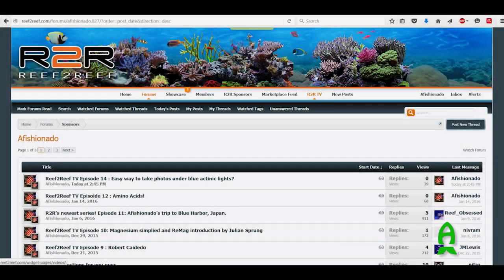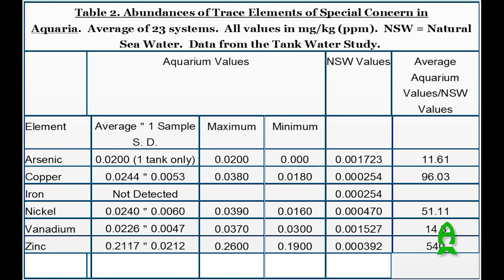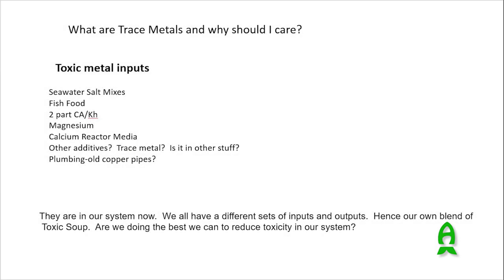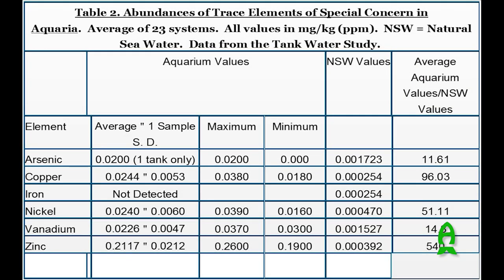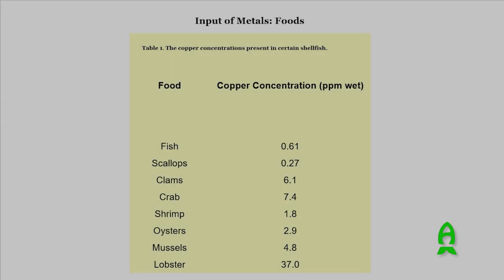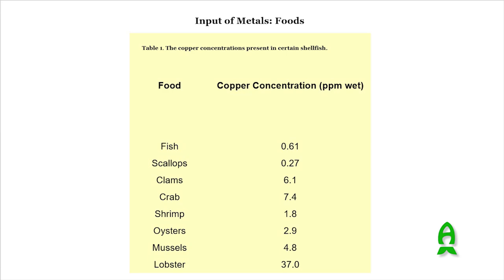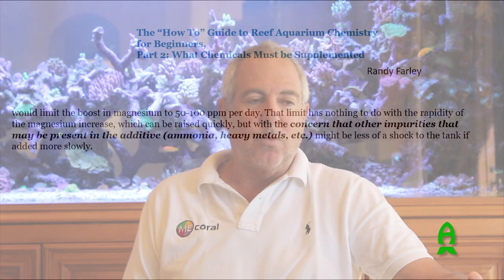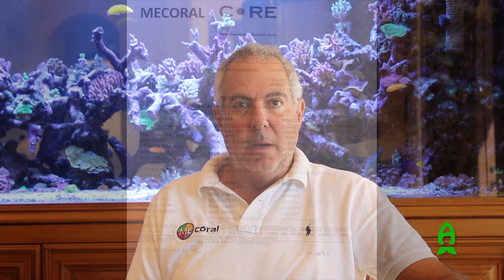Reef2Reef Episode 15: Harmful Trace Metals? Tank Crashes? Look here.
Trace Metals. I'm sure you have heard the term before. What are they? How do they effect us hobbyists and our aquariums?

We traveled to Davie, Florida to home of ME Corals to discuss in depth about trace metals. Where it comes from, and what we can do to deal with it.  Definitely a video to watch if you are a serious reef head.